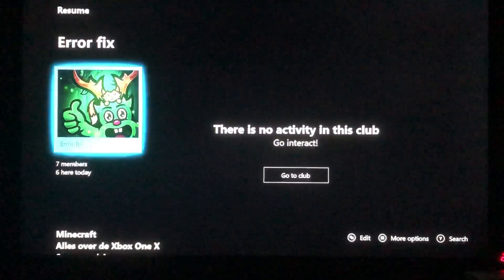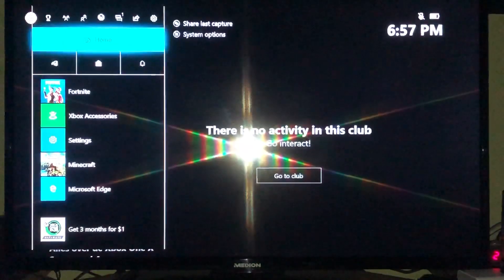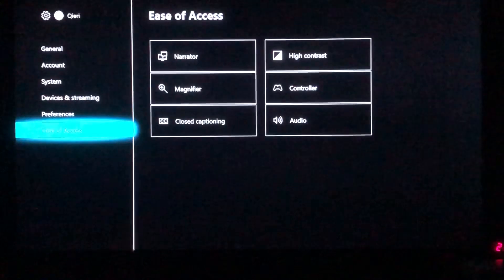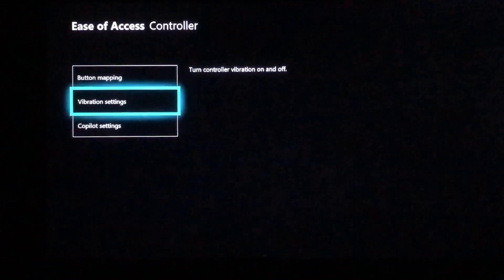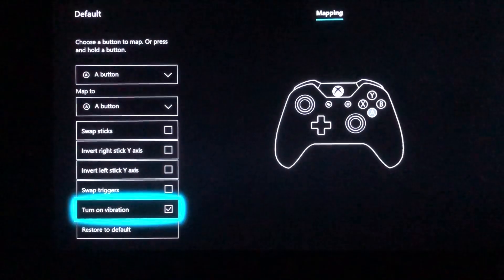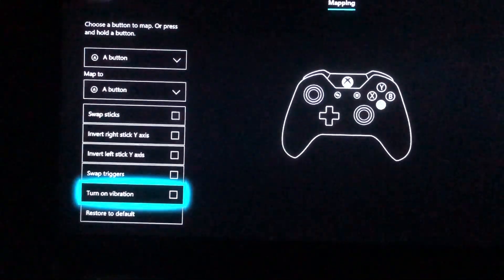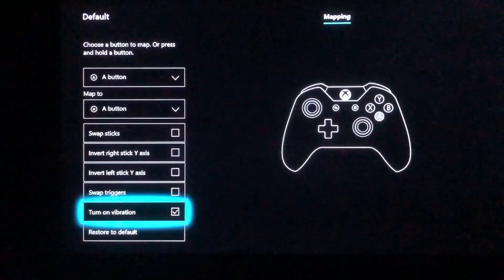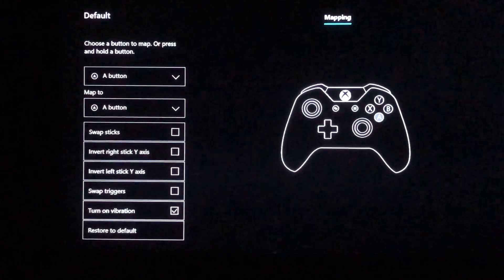Xbox One How to Turn OFF Vibration!